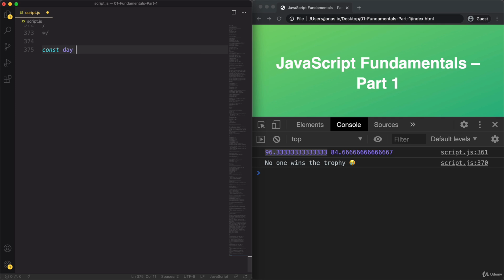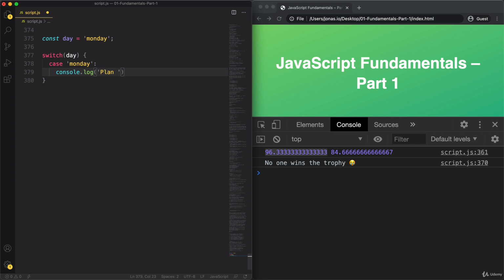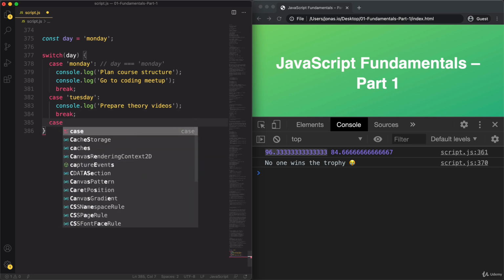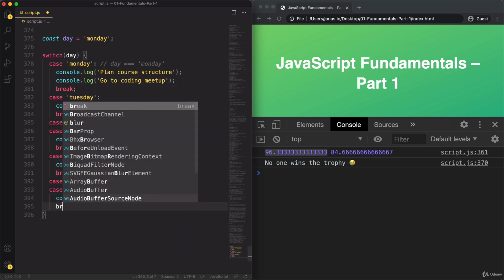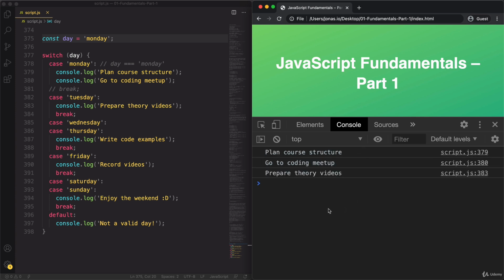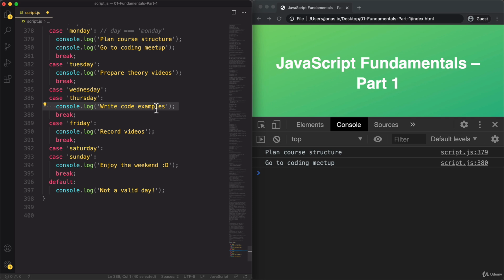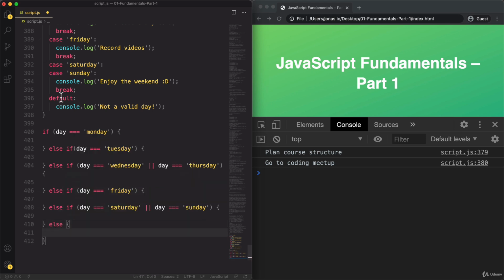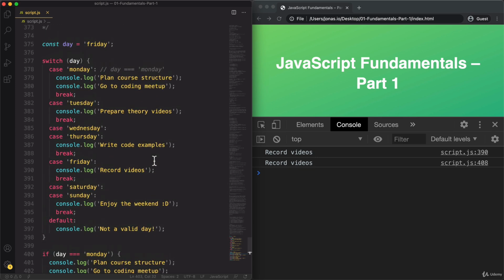The switch Statement